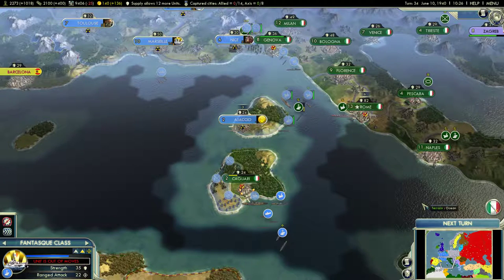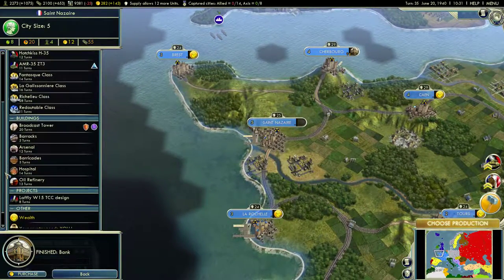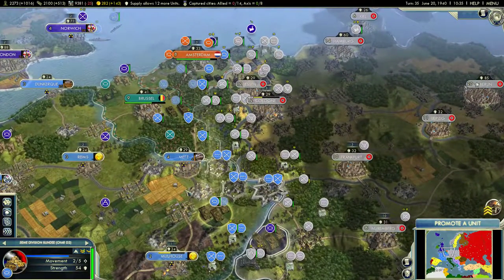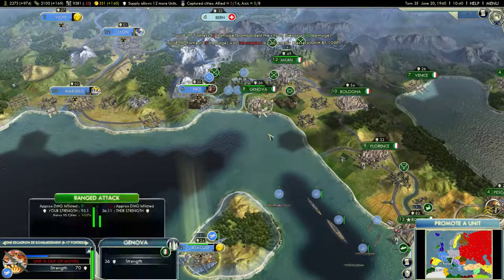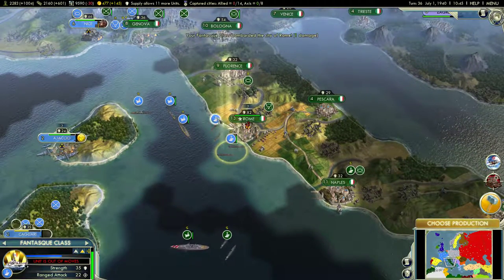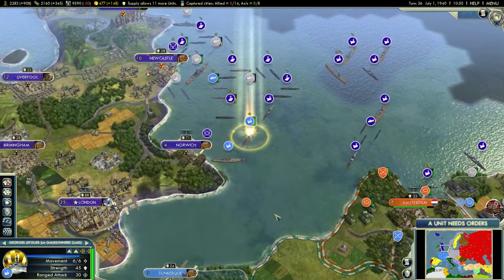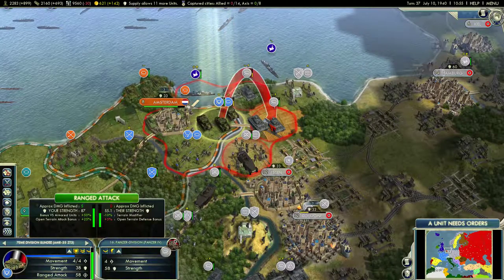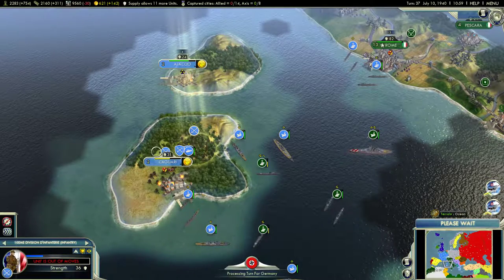Civilization V R.E.D. Revived | France 1939 | #8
The defense of France (that's us!) officially begins.

Let's play the Civilization V R.E.D. WWII Revived mod and see if we can't hold off the German onslaught. Vive la France!

Civilization V | R.E.D. WWII Revived | Rory Adam Games